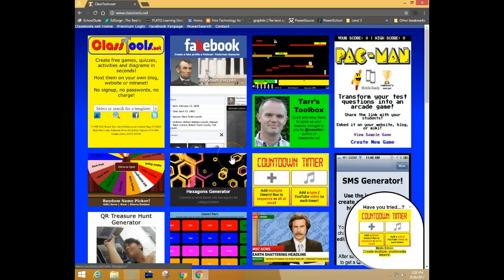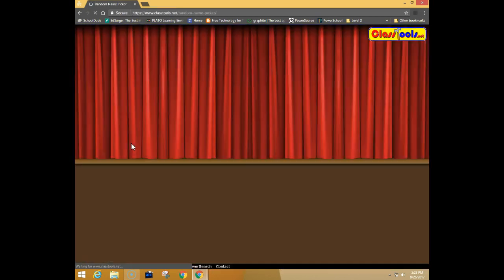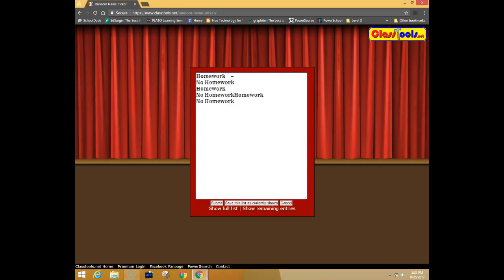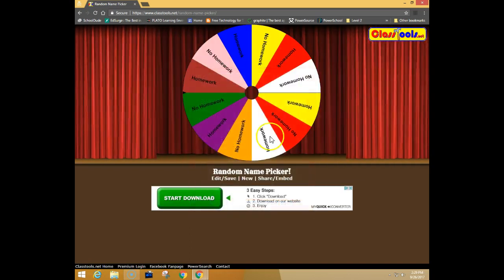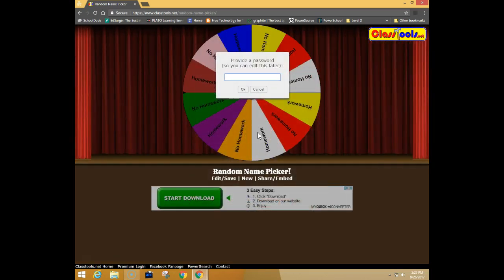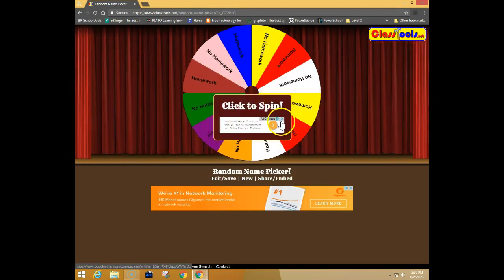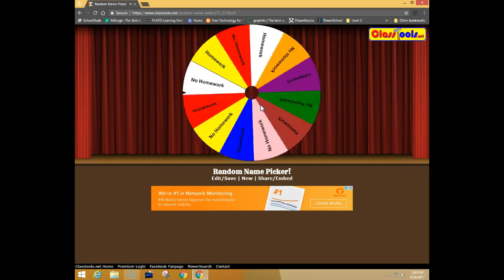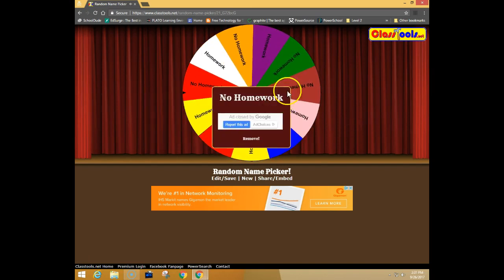Class Tools Wheel Spinner